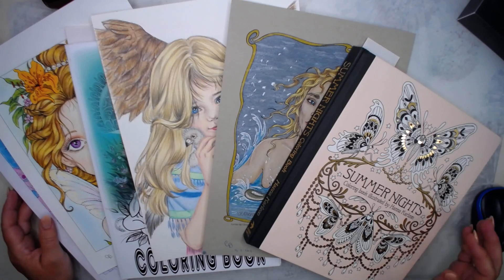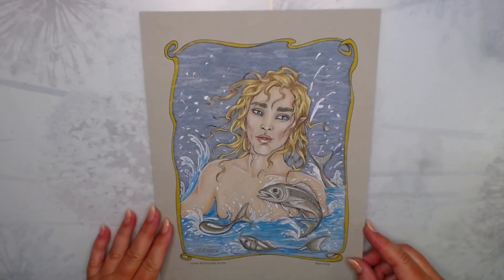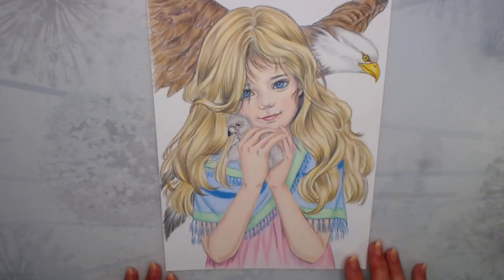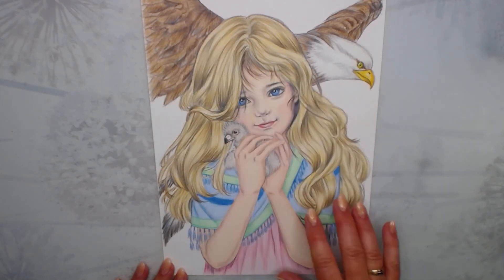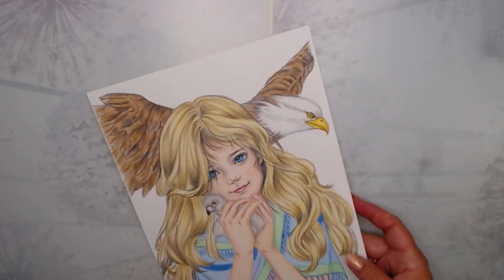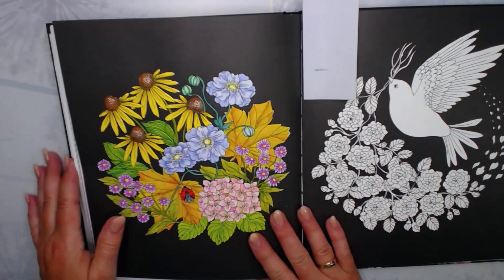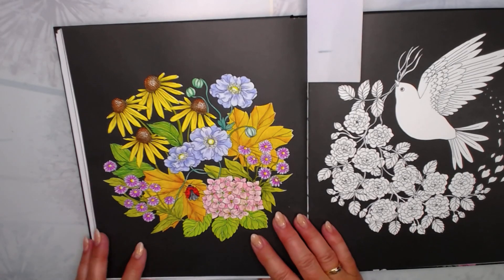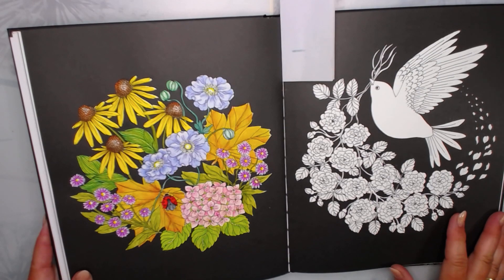My finished pages for July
The pages adult colored  I colored in July, hope you will like them

link for the girl with the eagle

Jana fairyart: Fantasy dolls vol 1

 Christine Karron Fairies

And please, do not forget that important thum up.
I stream Tuesday 8:00 pm GMT+1 and Thursday 3:00 pm GMT+1

I love steaming and sharing my coloring with you, I do not ask anything back.

My wishlist:
amazon UK